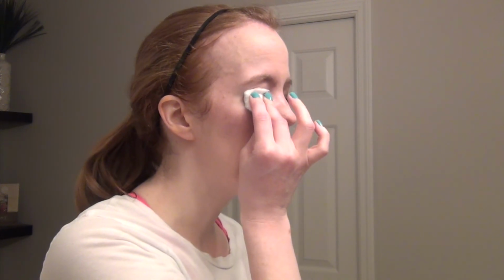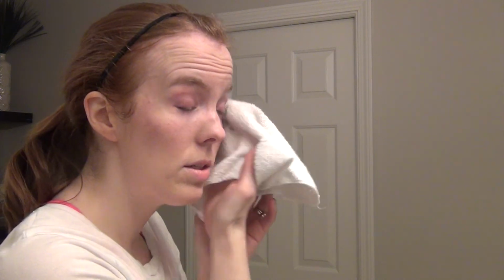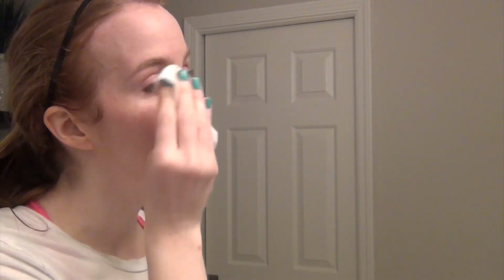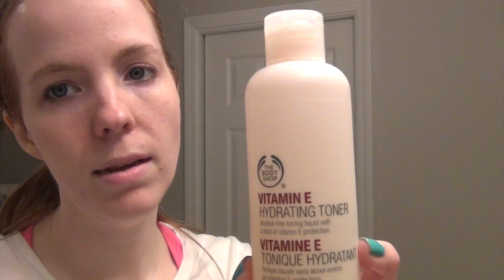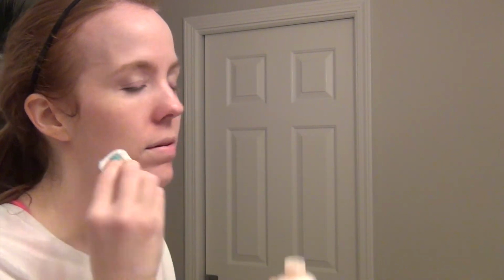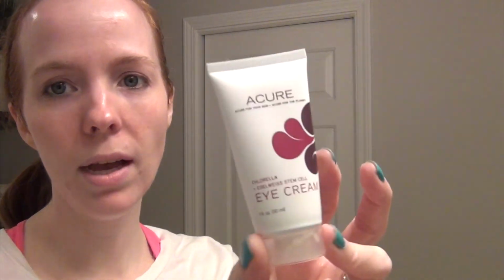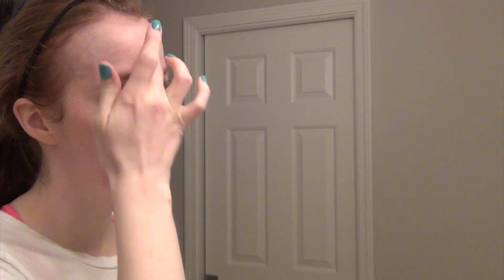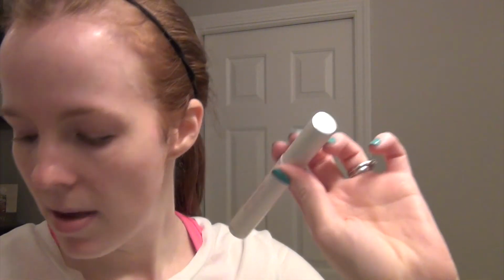My Nighttime Skincare Routine: Warning! You'll See Me Without Makeup! :)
In this video I show you step-by-step my nighttime skincare routine using a variety of products and brands.

You can also probably find them at Whole Foods or Target.  I hope you enjoy the video!

Ebates.com: ALWAYS use Ebates.com before you start shopping online to earn cash back!